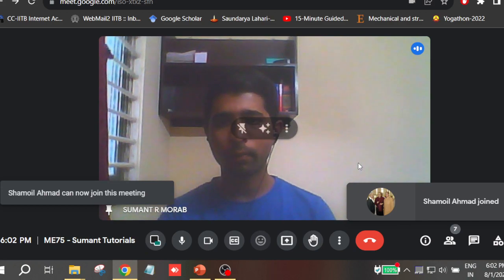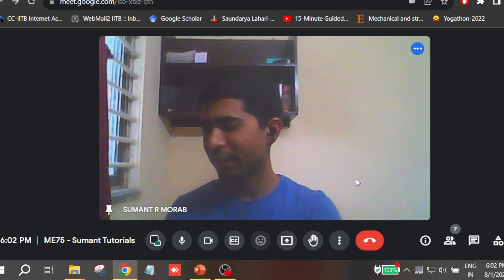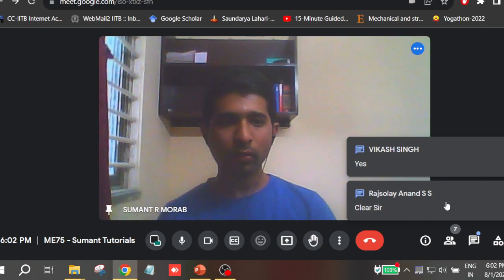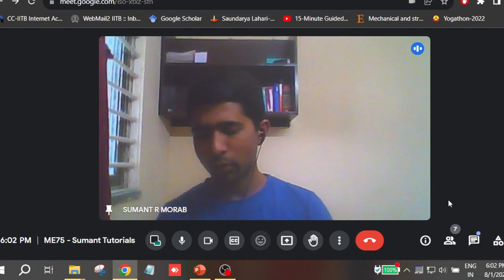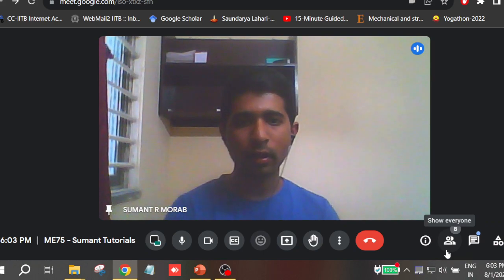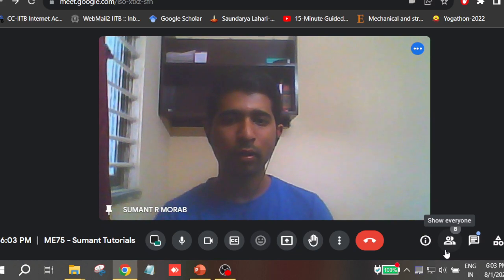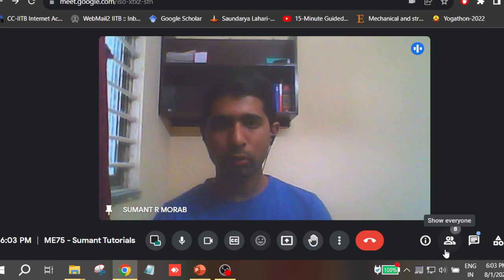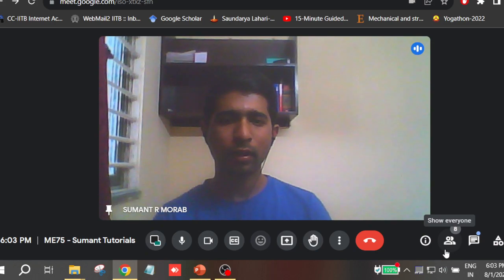Week1 : Introduction to CFD Governing Equations